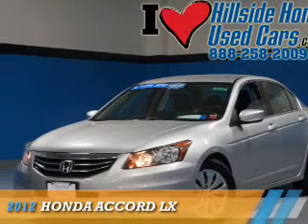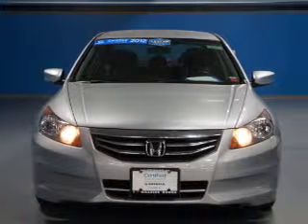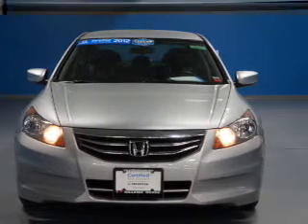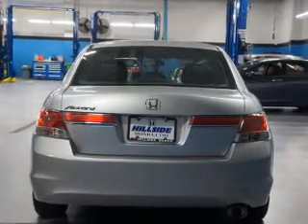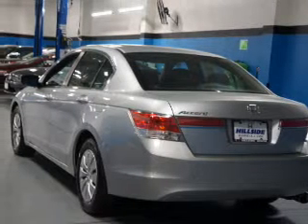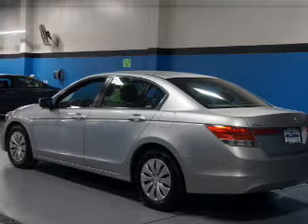2012 Honda Accord U255375 - Jamaica NY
Phone:
Year: 2012
Make: Honda
Model: Accord
Trim: LX
Engine: 2.4 liter 4 cylinder
Transmission: 5-Speed Automatic
Color: Silver
Mileage: 55584
Address:
144-19 Hillside Avenue
VIN:1HGCP2F37CA009557